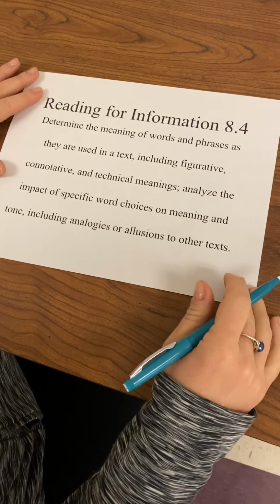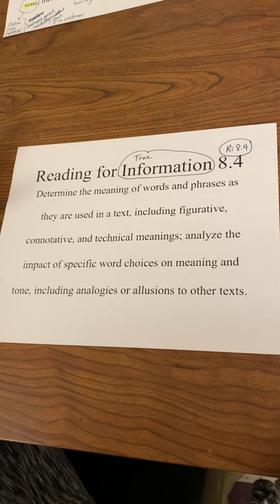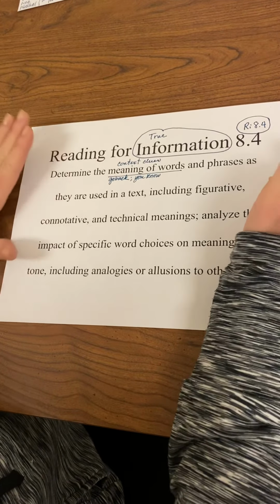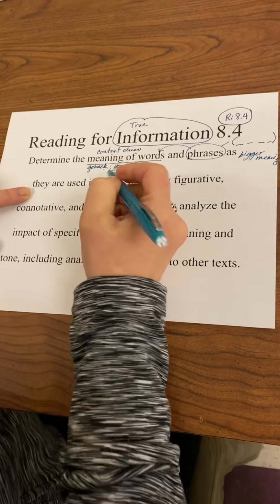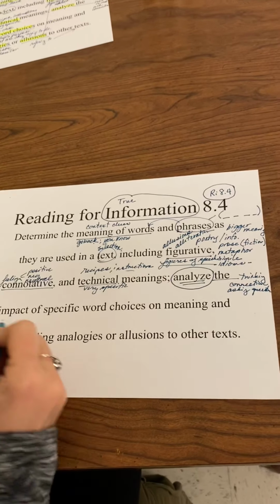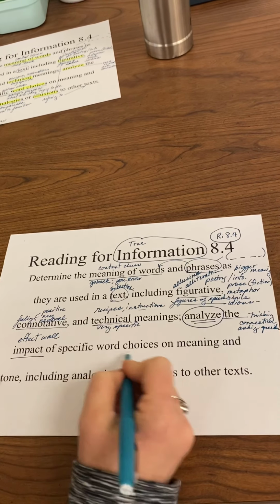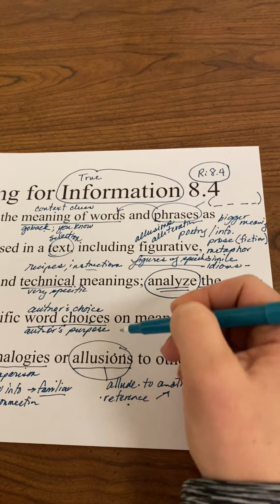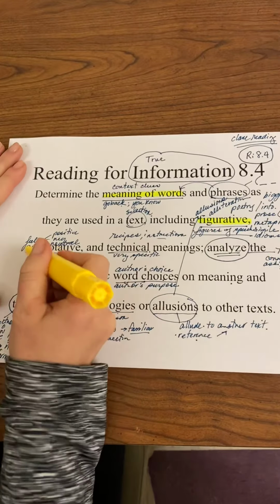Standard Review Ri8.4 - Friday, March 20, 2020